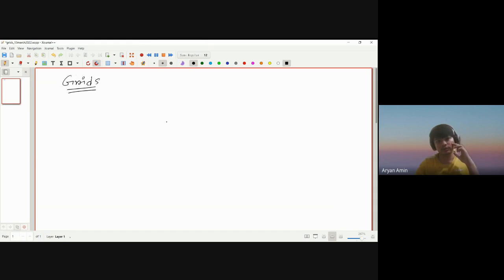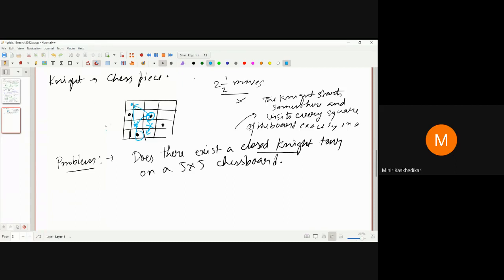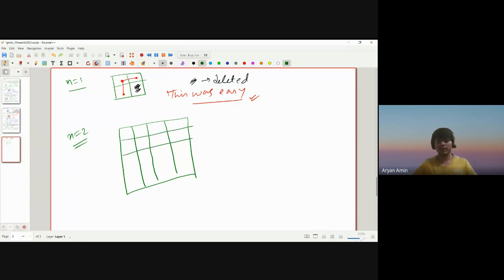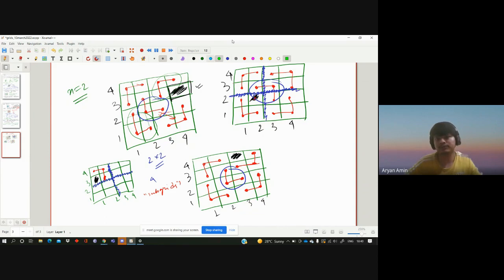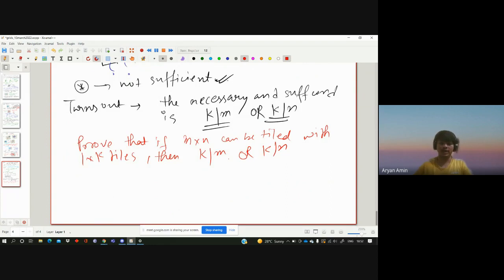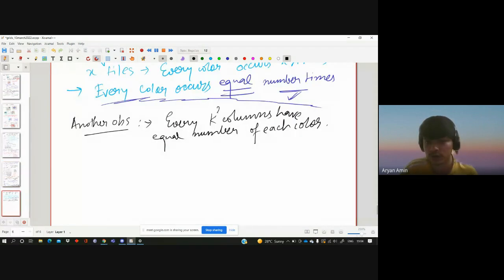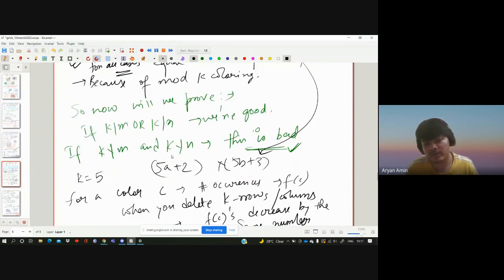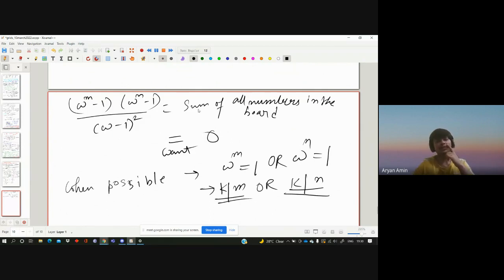Grids by Kazi Aryan Amin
This was a class on grids by Kazi Aryan Amin. In this olympiad combi class, we go over problems dealing with grids, chessboards, bipartite graphs, and many other interesting ideas that are often seen in olympiad math. No hard prerequisites.